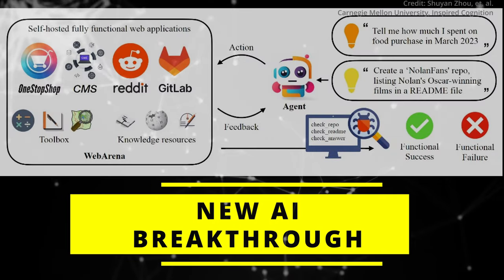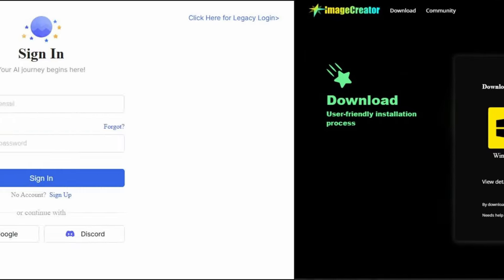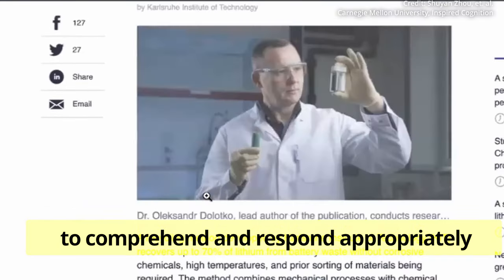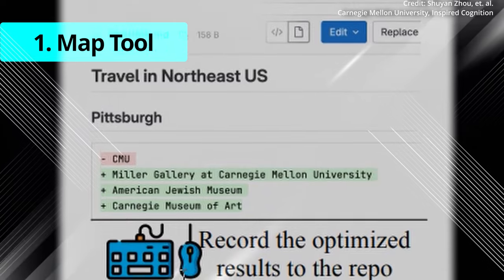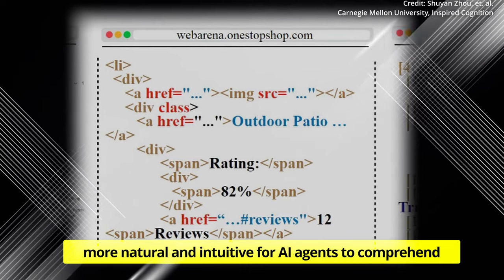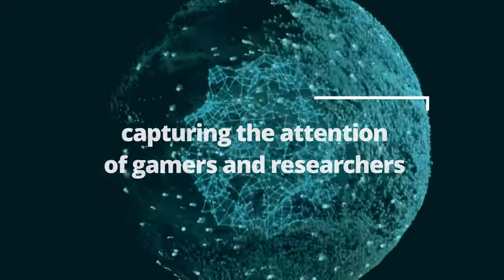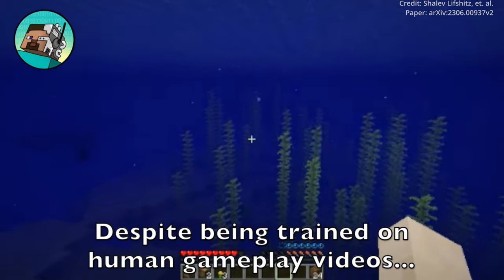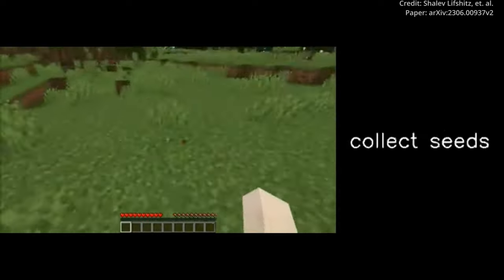800+ Online Tasks: Introducing WebArena’s Internet Automation AI Environment (4 Domains ANNOUNCED)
Try the AI-powered ImageCreator plugin for Photoshop and create high quality images User Manual book(tutorials)

Presenting the groundbreaking simulated web environment, WebArena, which offers reproducible conditions for training autonomous agents in four live, self-hosted web applications, empowering them with human-like task execution and a wealth of supplementary materials, while also benchmarking future-oriented web-based tasks and analyzing agent performance to address the challenges of complex task completion with advanced AI models. Meanwhile, STEVE-1, a cutting-edge AI assistant, is revolutionizing Minecraft by excelling in short and long-term tasks, interpreting natural language and visual instructions, and outperforming other AI agents with remarkable efficiency, promising a future as an instructable agent across diverse virtual worlds beyond Minecraft.

AI news timestamps:
0:00 Intro
0:11 ImageCreator Adobe AI plugin
1:15 WebArena autonomous artificial intelligence
5:28 STEVE-1 Minecraft AI